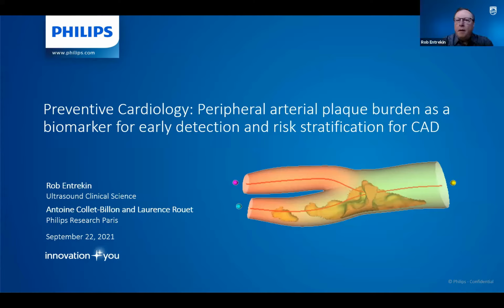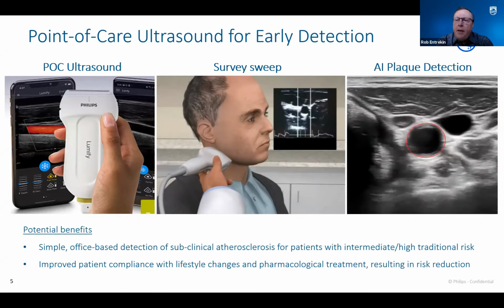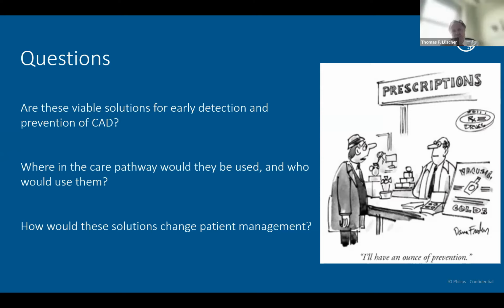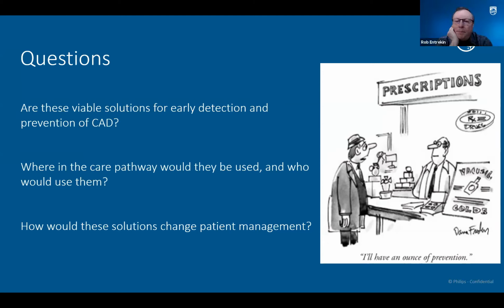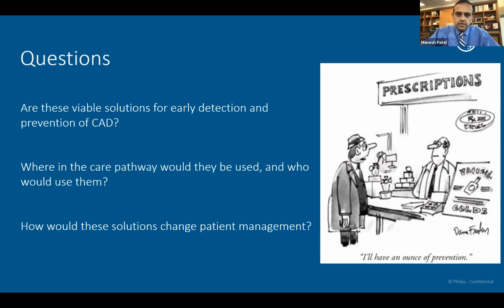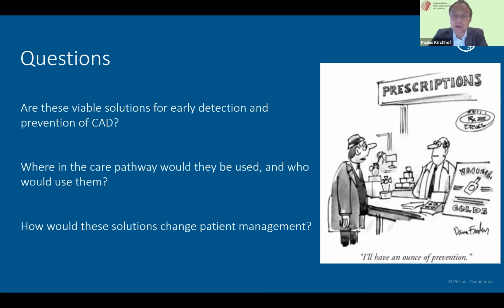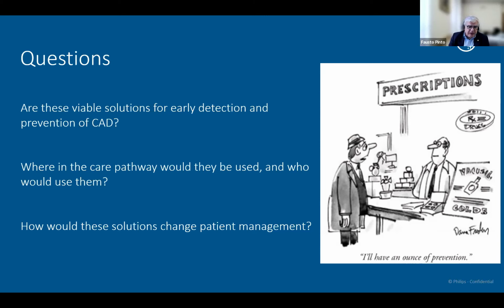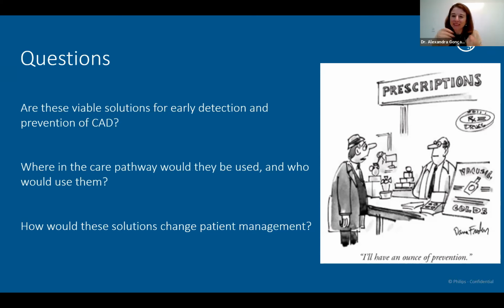Sept 22 2021 Global Cardiology Advisory Board Ultrasound Rob Entrekin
Detection and quantification of eripheral plaque burden with ultrasound